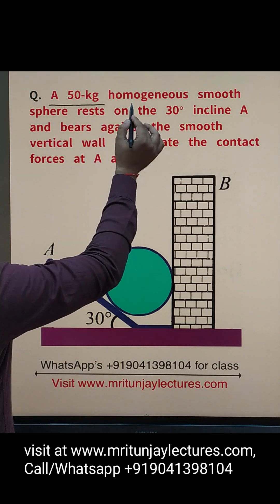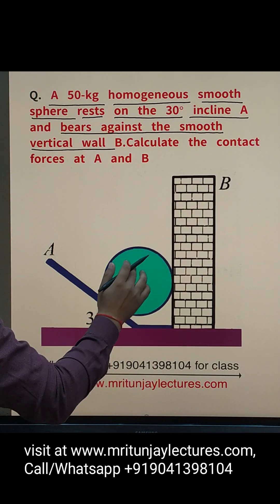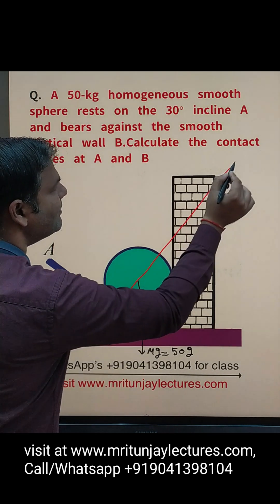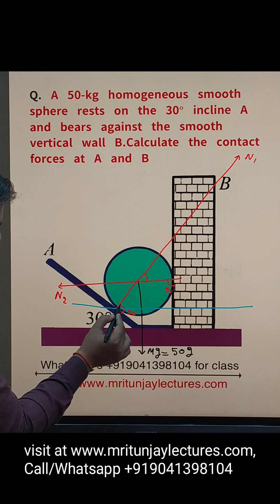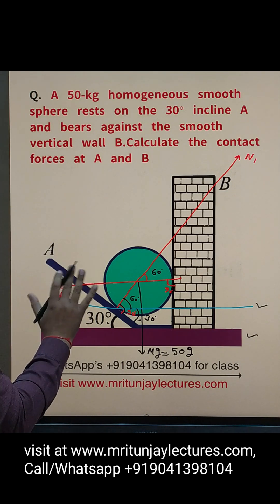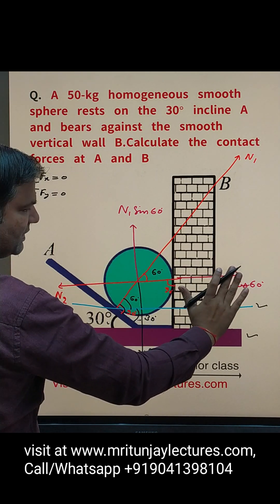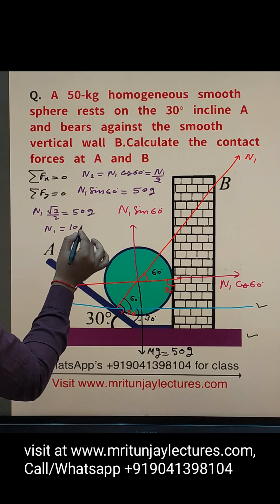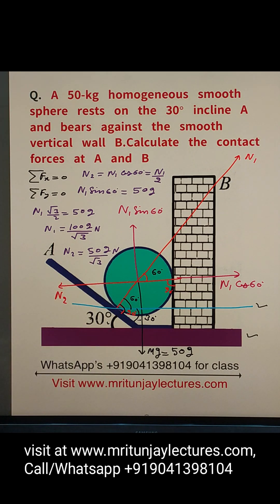How can find tension in string